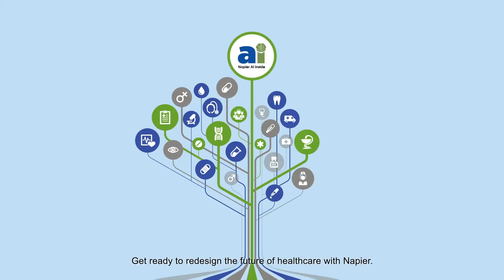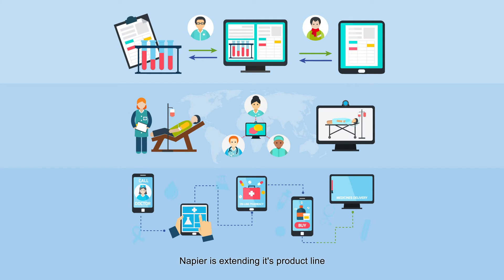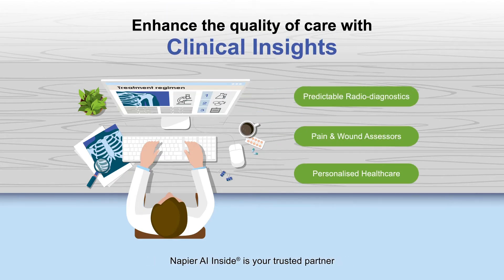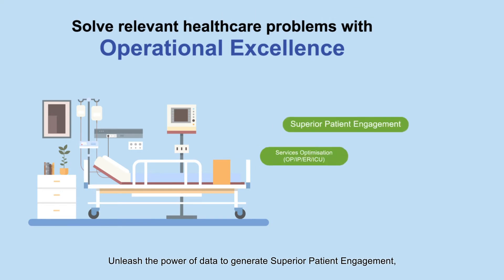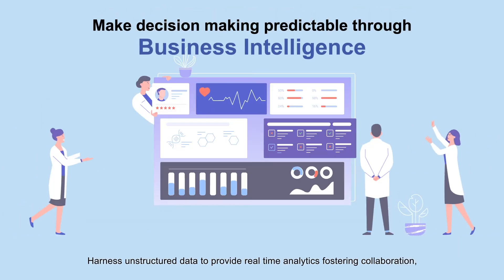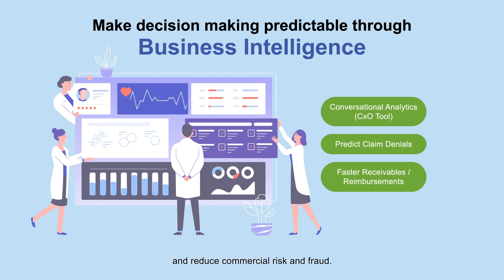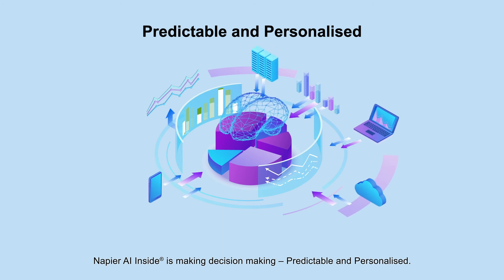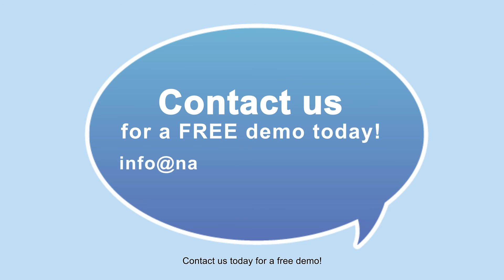Napier AI Inside®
Since 1996, Napier has been leading “Innovation and Excellence” in Healthcare Technology, serving leading Healthcare Providers globally.
Napier is leveraging its strong legacy to develop Artificial Intelligence (AI) & Machine Learning (ML) products that provide Clinical insights, Business Excellence and allow the Optimisation of Operations.
With our unique “AI Inside®”, more than 100 Million data sets, the AI/ML models are being trained to generate insights at critical junctures of care spectrum, enabling providers to:
1. Make decision making “Predictable”
2. Enhance the “Quality of Care”
3. Solve “Relevant” healthcare problems

Napier is collaborating with leading Healthcare Providers to co-create AI/ML Models that can be “Personalised” for the real-life environment and achieve the desired levels of Accuracy and Security.